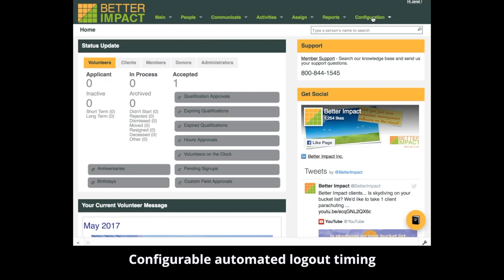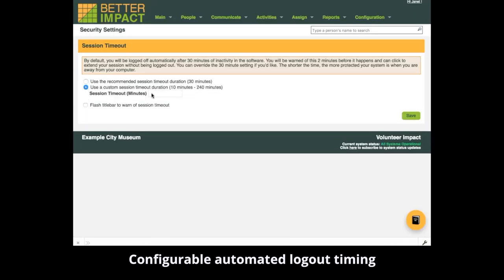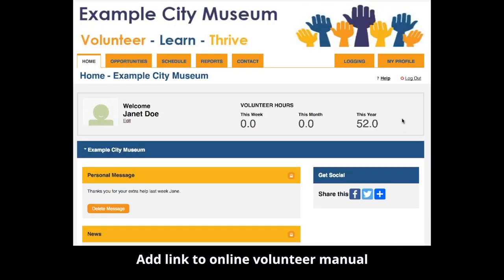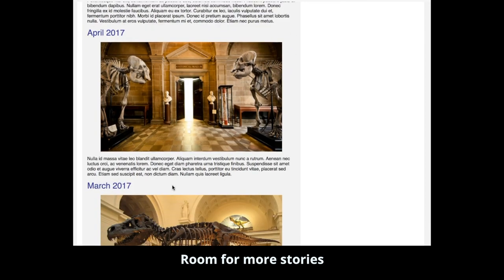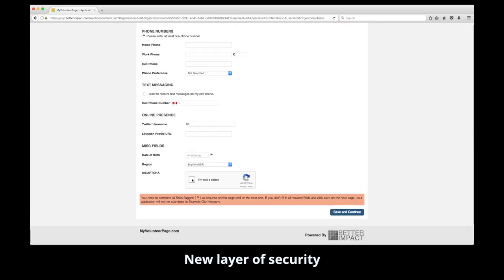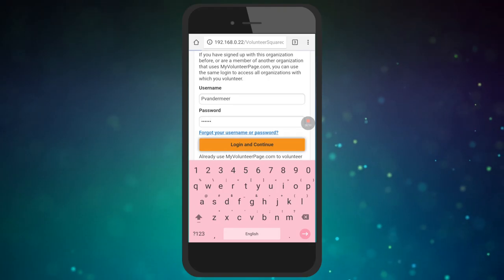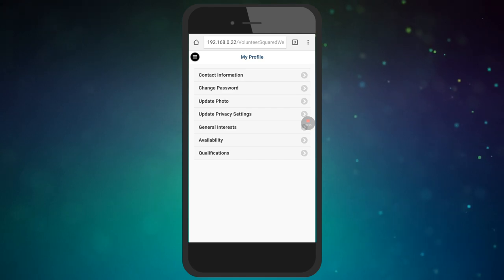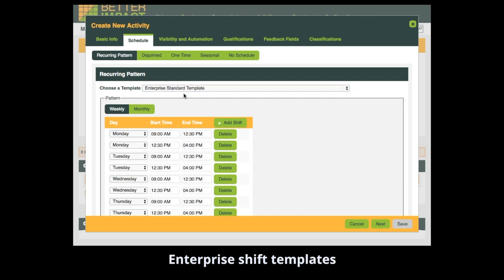4.18 Software Update (Condensed)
Explore all the new features of the 4.18 Software Update